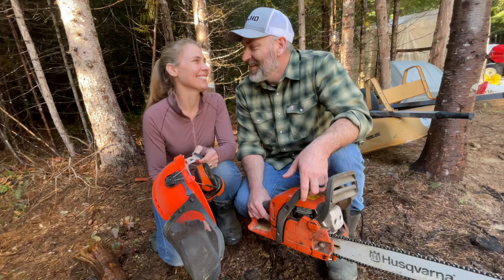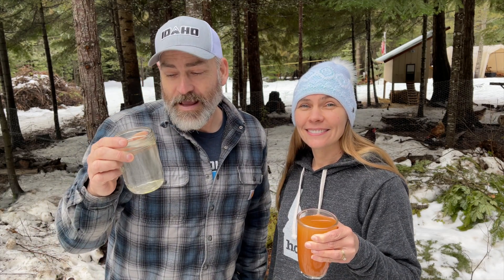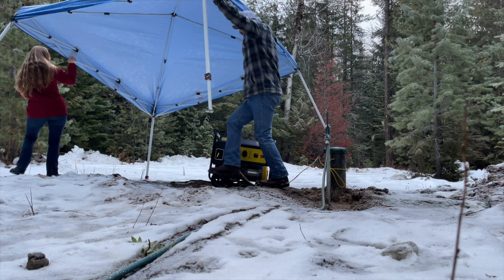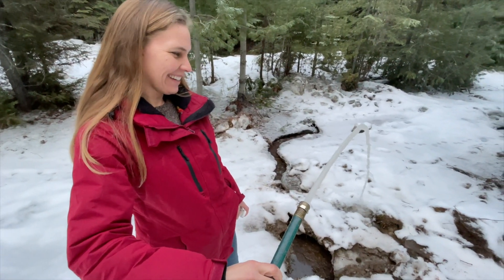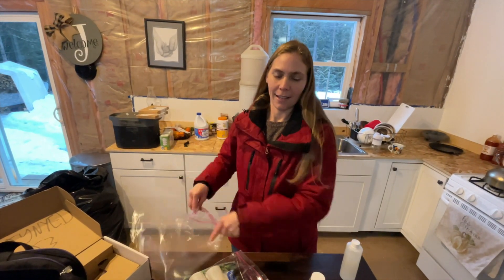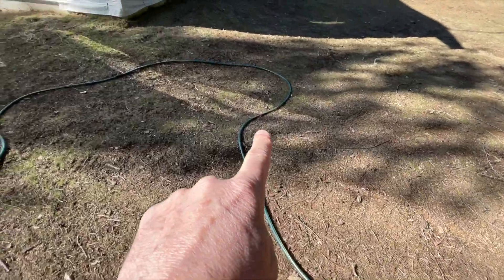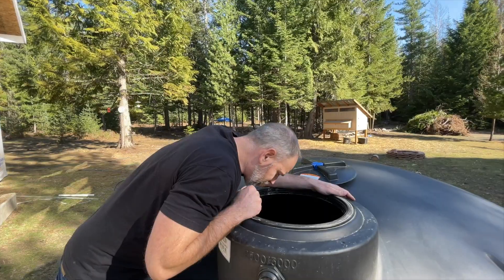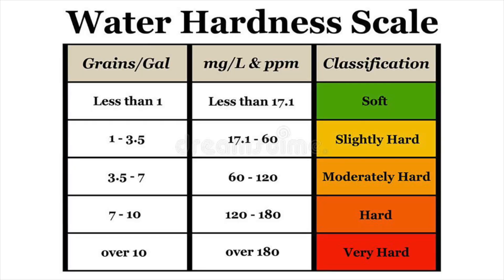Brand New Well... POISONING US?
In this video we share the results from our well water test.  We have been building our off grid home in the mountains for about a year and a half now. It is part of a larger plan to build an entire off grid homestead from scratch.

🔔 Come worship with us in Sandpoint! 🔔